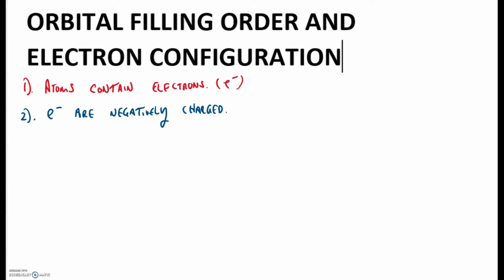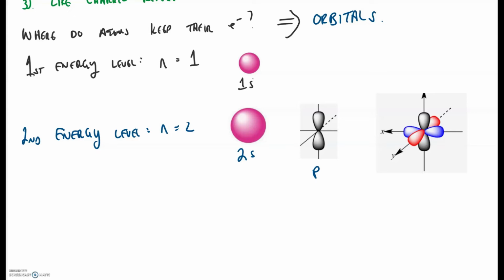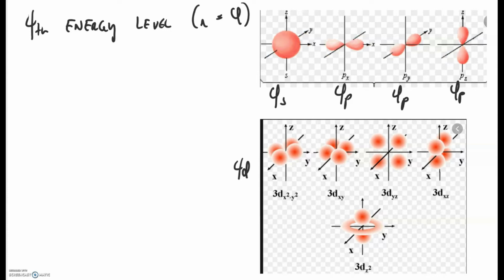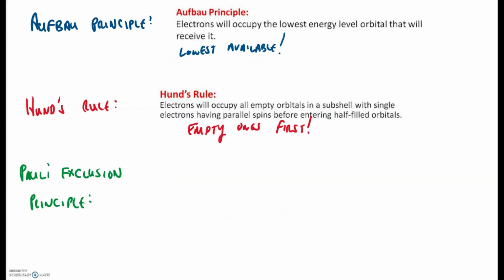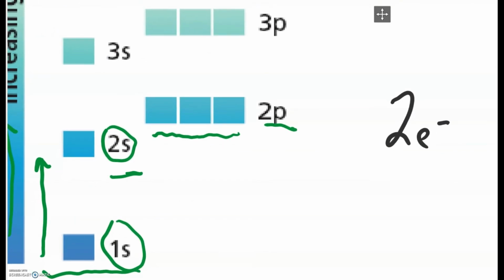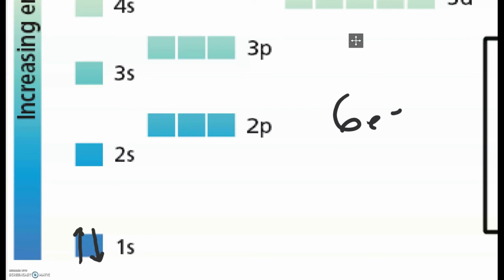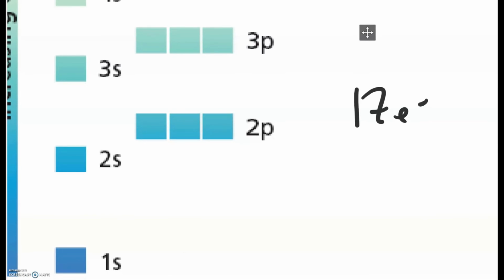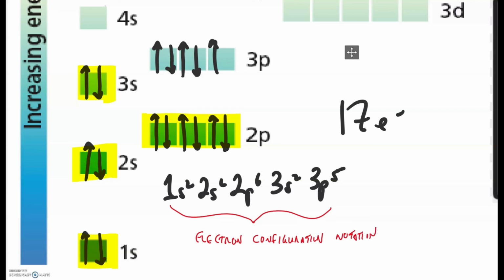Orbital Filling Order